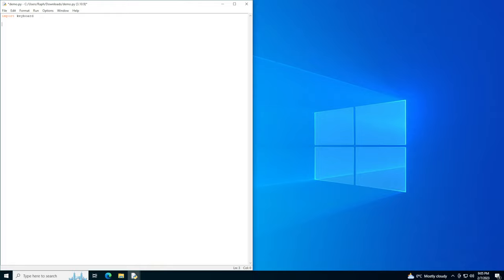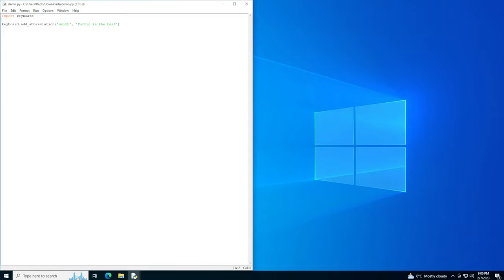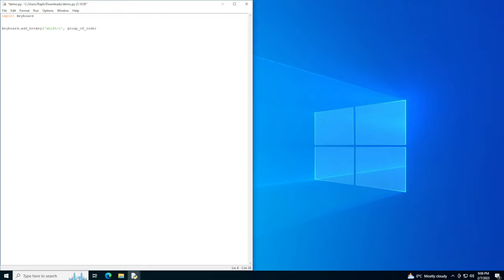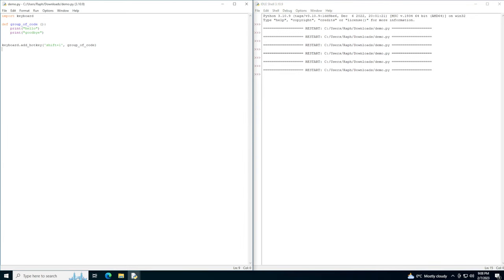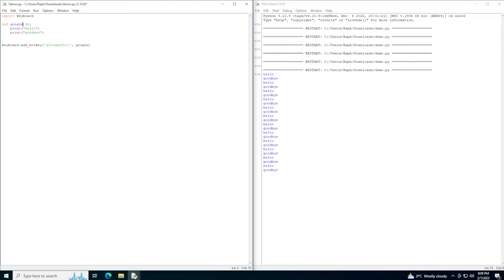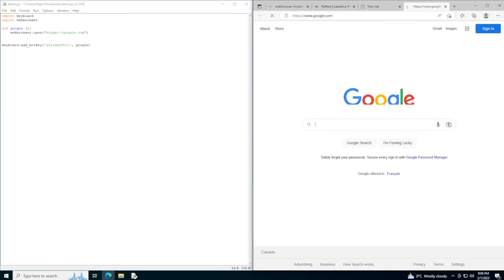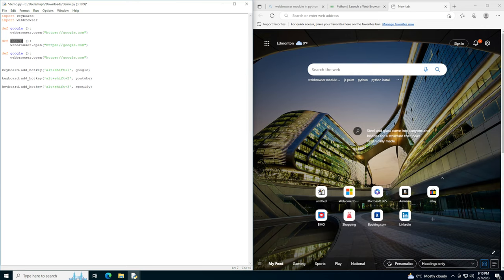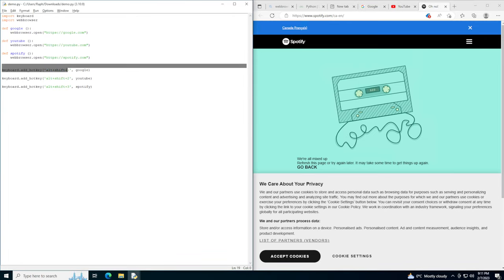Python Keyboard Library Overview (Add Hotkeys and Abbreviations)